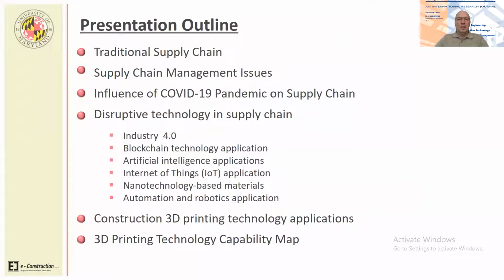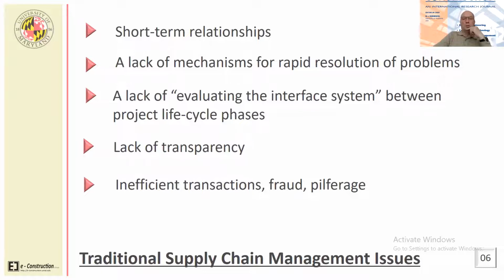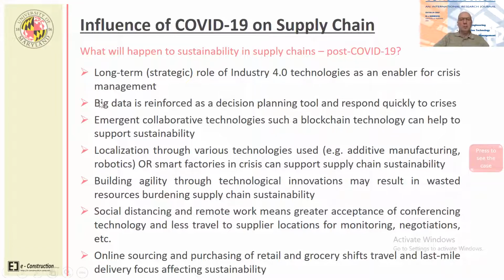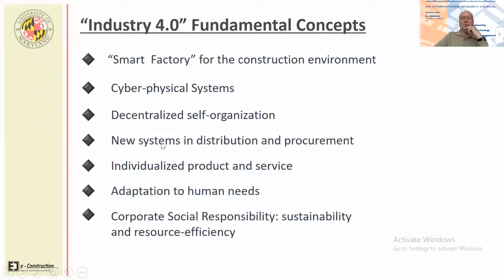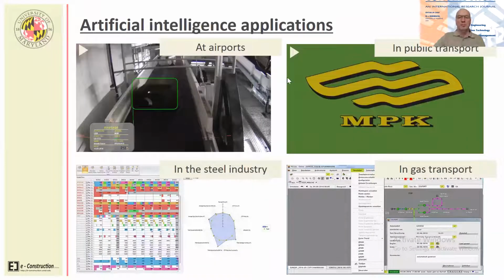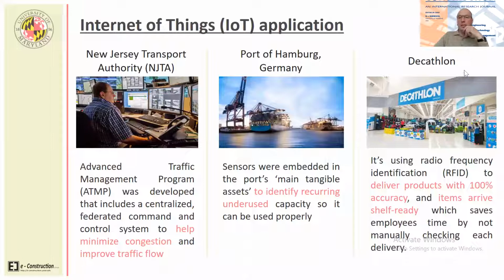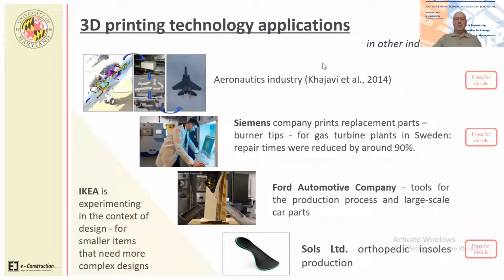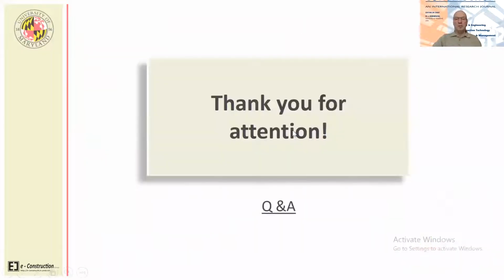Systems Analytics Global Leaders' Seminars: Professor Miroslaw J. Skibniewski,University of Maryland